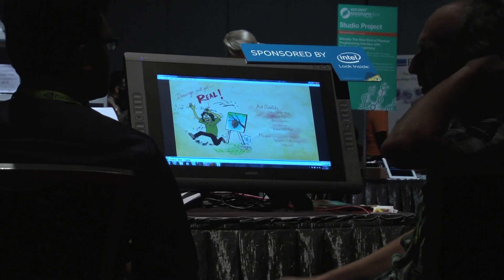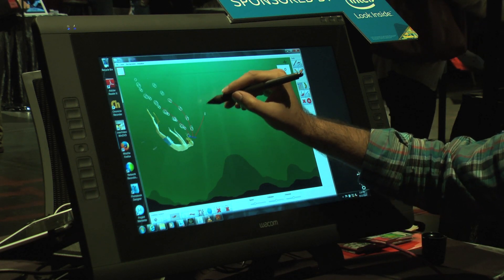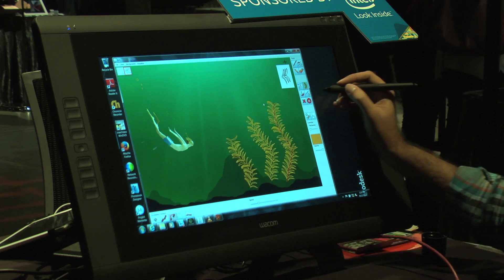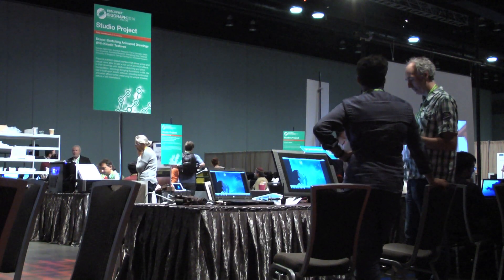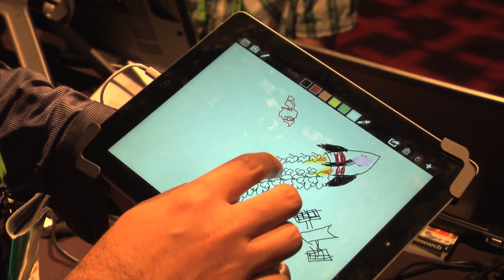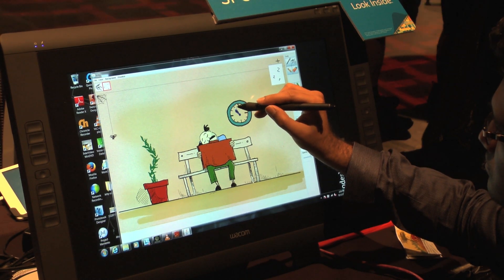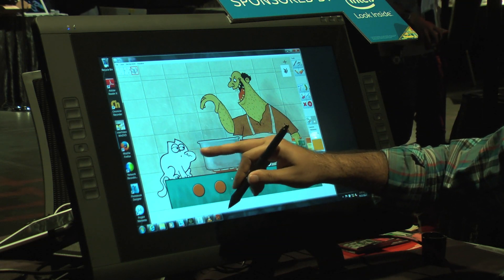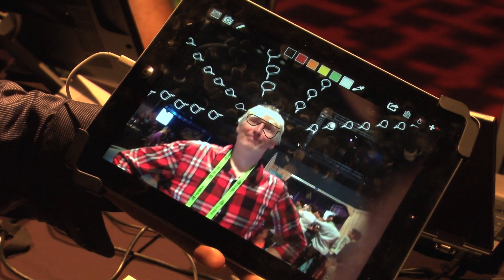SIGGRAPH 2014 - Draco, Studio Contributor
SIGGRAPH 2014 contributor Corey Molk explains that while previous systems have introduced sketch-based animations for individual objects, Draco demonstrates a unified framework of motion controls that allows users to seamlessly add coordinated motions to object collections. The framework is built around kinetic textures, which provide continuous animation effects while preserving the unique timeless nature of still illustrations. This enables many dynamic effects that are difficult or impossible with previous sketch-based tools, such as a school of fish swimming, tree leaves blowing in the wind, or water rippling in a pond.

SIGGRAPH 2014 took place 10-14 August 2014 at the Vancouver Convention Centre, Vancouver, BC.